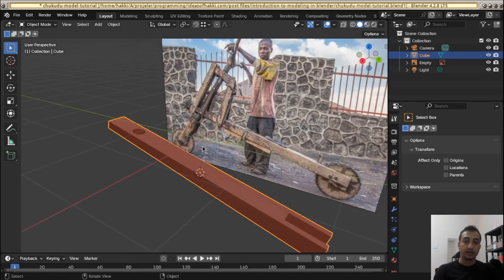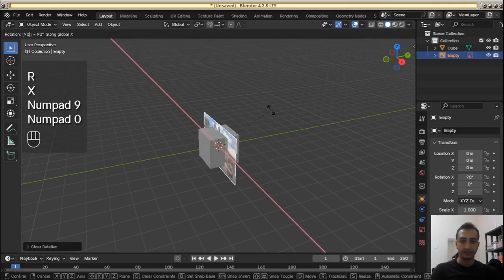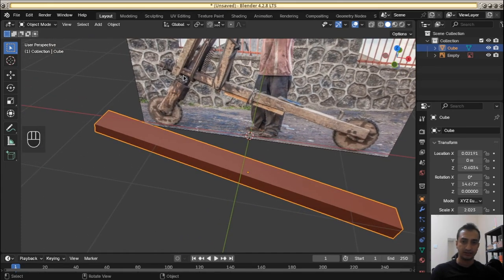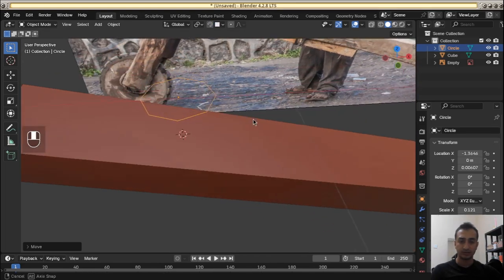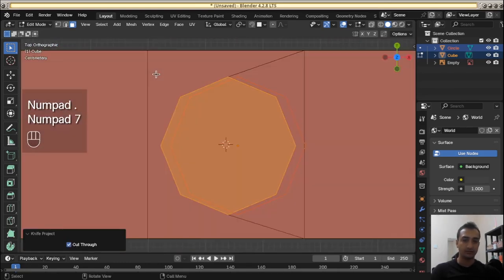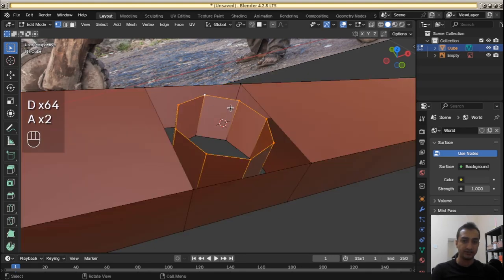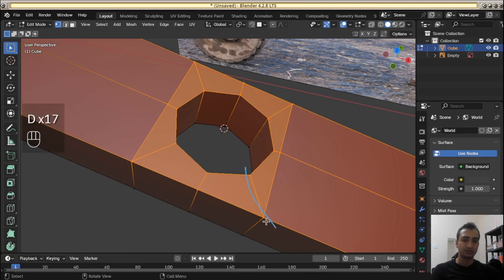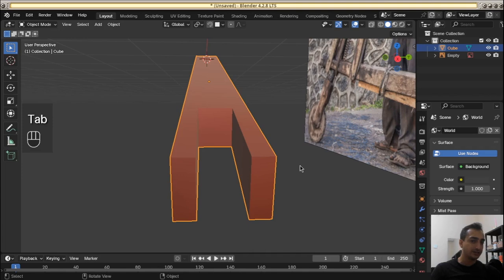Introduction to Modeling in Blender (v 4.2.x) (2025)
In this video, we will dip our toes in the waters of Blender's infinite possibilities... More specifically: Introduction to Blender's modeling.

Prefer reading? Here is the article instead